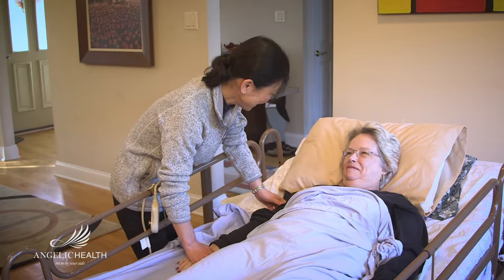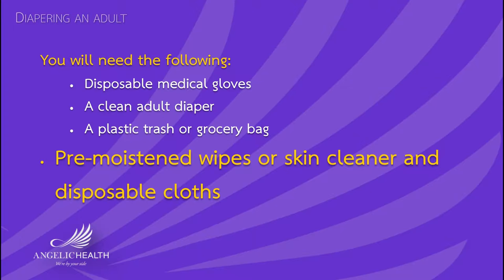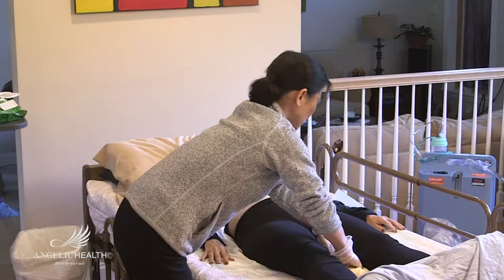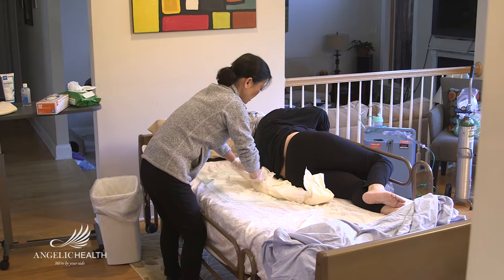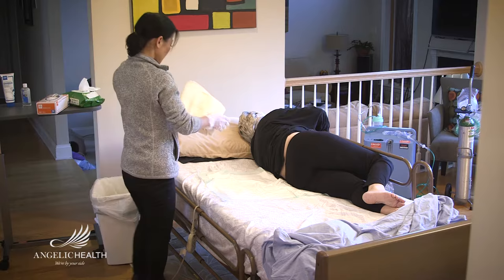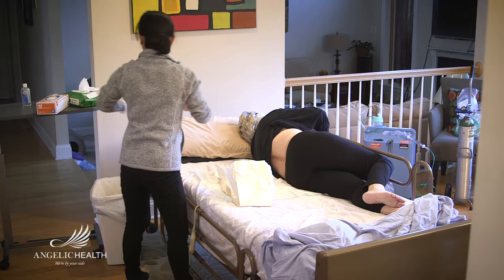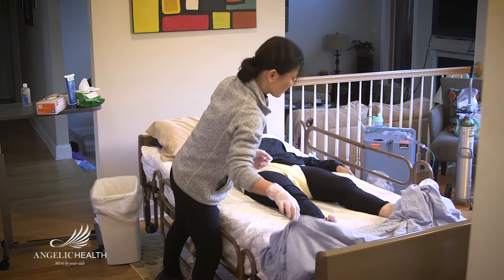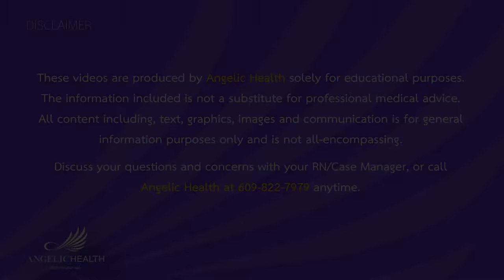Diapering a Patient Sequence by Angelic.health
Angelic Health Educational Videos

Having to clean and diaper an adult is perhaps the most unconformable task of caring for a loved one. Yet with preparation you can make this easier and preserve the patient’s dignity.

It is unlikely the patient is very mobile, so use safe body mechanics to avoid injury. It is safest and easiest to care for patients who are using a hospital bed.

You will need the following handy.

Disposable medical gloves
A clean adult diaper
A plastic trash or grocery bag
Pre-moistened wipes or skin cleaner and disposable cloths
Barrier cream
Wash and dry your hands thoroughly and put on a pair of disposable medical gloves.

If the patient's bed is adjustable, raise the entire bed to a comfortable height (usually slightly lower than your hips). Lower the head of the bed flat or as far down as the patient can tolerate.

With the patient lying on their back, unfasten the tape or straps of the adult diaper and then tuck the side farthest from you under the person's hip.

With one hand on the patient's hip and the other on the shoulder, roll the patient away from you onto their side. Be sure to have the side rails up on the far side to avoid rolling patient out of bed. If another person is available have them hold the patient in place while you clean them.

Pull the adult diaper toward you and out from under the patient. To contain the mess, roll the used diaper inward as you remove it.

Place the soiled adult diaper into a plastic trash bag for disposal.

Using pre-moistened wipes, or skin cleanser and disposable cloths, clean the person's diaper area, front and back, as thoroughly as possible. Avoid pressing or rubbing the skin too hard. You might need to roll the patient onto their back or other side to thoroughly clean areas you cannot reach. Place used wipes or cloths in the plastic trash bag.

While you are cleaning the patient, check the skin for pressure sores, which are also known as bedsores or pressure ulcers. It is important to check the skin daily for any early signs that a pressure sore has begun. If you see any, please report it to your RN Case Manager.

Apply barrier cream to the patient's perineum to moisturize and protect the skin.

Allow the patient's skin to dry completely, then roll up one side of the new adult diaper and tuck it under the patient’s side. Flatten and position the rest of the diaper on the bed.

Roll the person back toward you and onto the diaper and then pull out the rolled-up side of the diaper. Smooth any wrinkles and fasten the adult diaper as directed.

Remove your disposable medical gloves, pulling from the wrist and turning inside out and place them in the plastic trash bag before tying it closed.

Put up siderail, return the bed to the desired height and raise the head of the bed to make the patient comfortable. Cover them with the sheet and blanket for their desired level of warmth.

Use hand sanitizer, or wash and dry your hands thoroughly.

Remove your gloves if they get soiled during the cleaning and discard in trash bag. Wash your hands and put clean gloves on to continue.